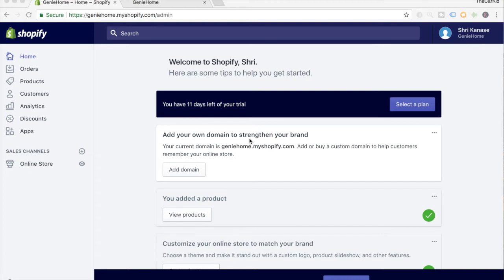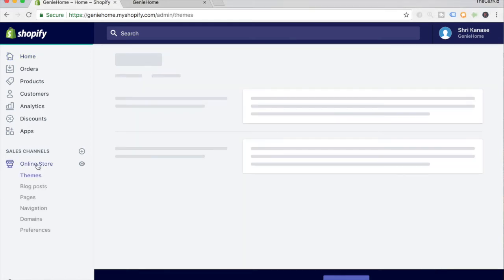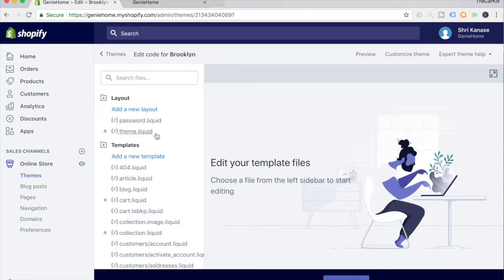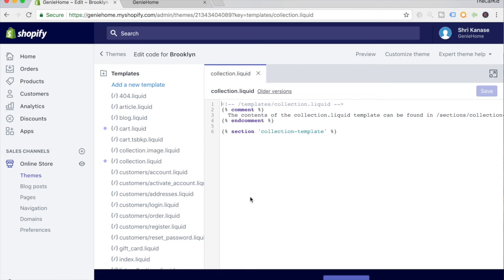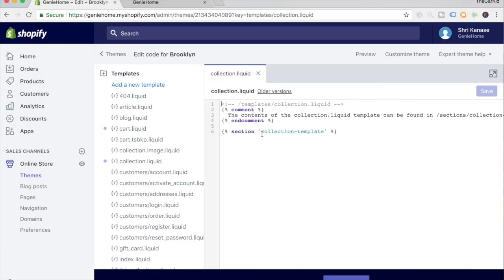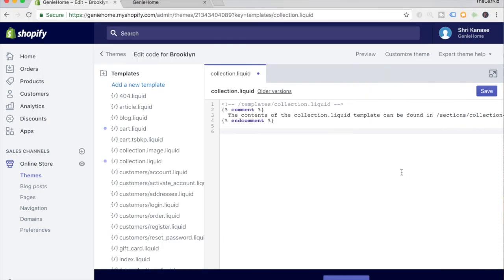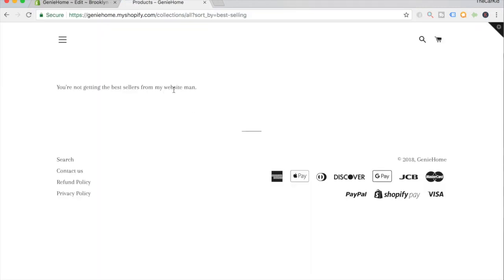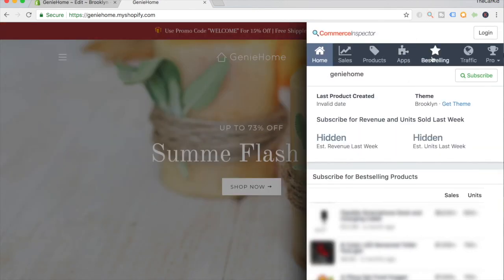How To Hide Best Selling Products On Your Shopify Dropshipping Store 2018